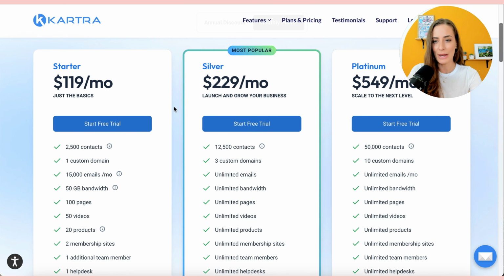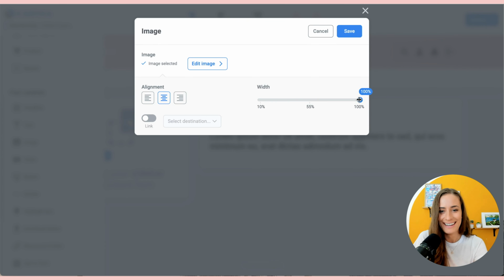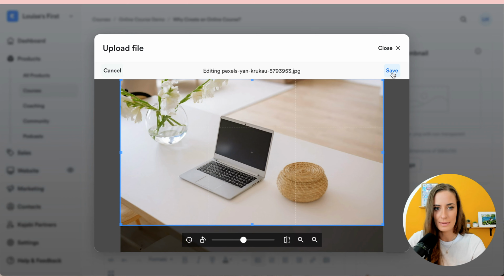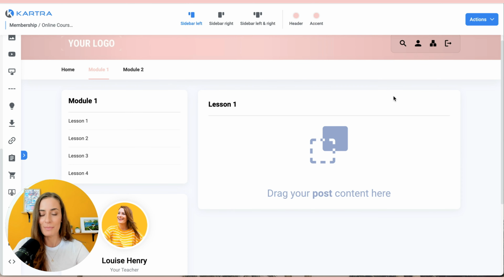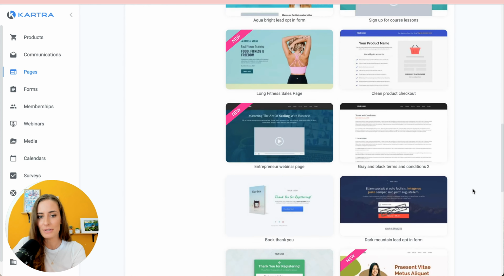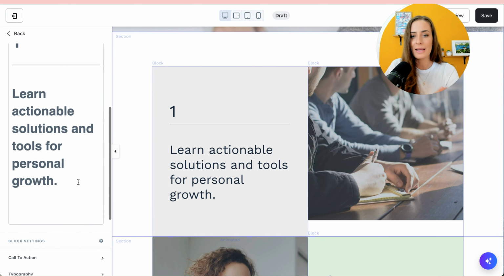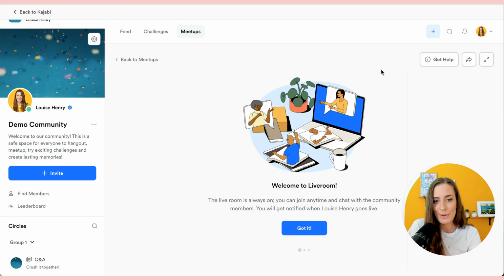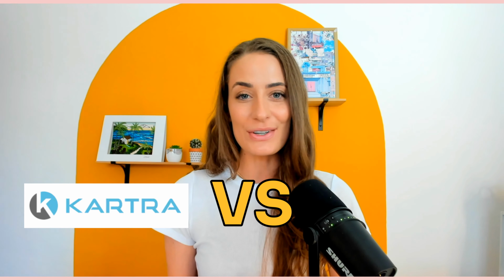Kartra vs. Kajabi: Online Course Platforms Comparison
The big debate - which one should you use, Kartra or Kajabi? This video will give you an in-depth comparison of all features (up-to-date for 2023) and help you decide what is best for you!

SIGN UP FOR A FREE TRAINING:

💻 3 Steps to Turn Your Expertise into an Online Course that Sells on Autopilot

ABOUT ME: I'm Louise. I teach entrepreneurs how to create a more leveraged, passive online biz through systems and automation.

Included in this video:

00:00 Introduction: Kartra vs. Kajabi
01:20 Pricing
04:10 Course or Membership Area
11:51 Email Marketing
15:11 Page Builder
19:00 Your Website
20:12 Community
22:25 Mobile Capability
23:37 Webinars
24:45 Selling Coaching
25:25 Conclusion